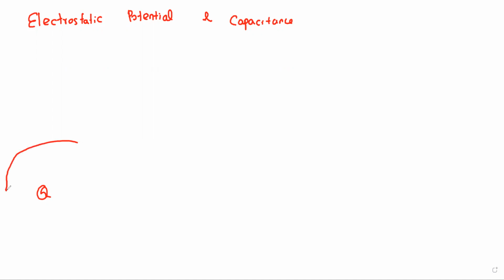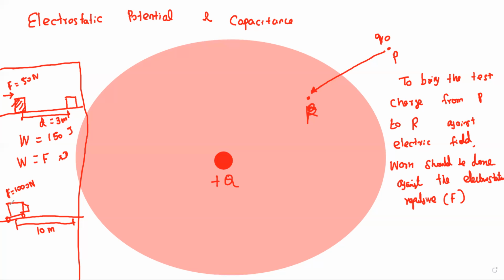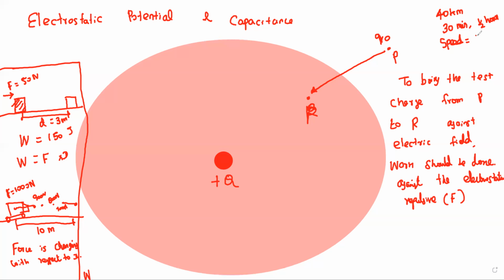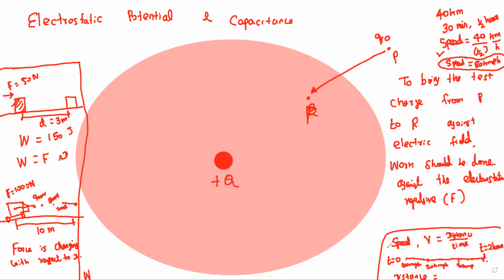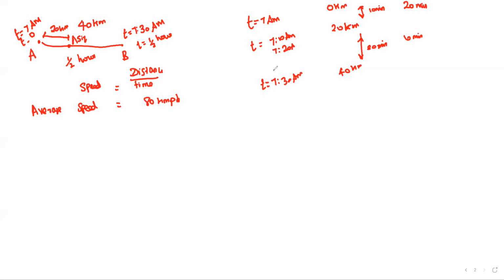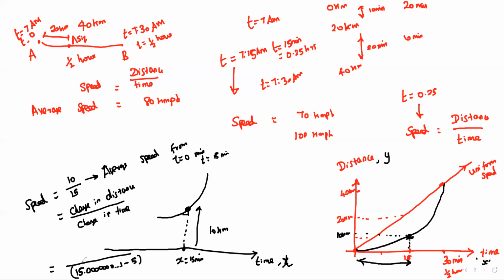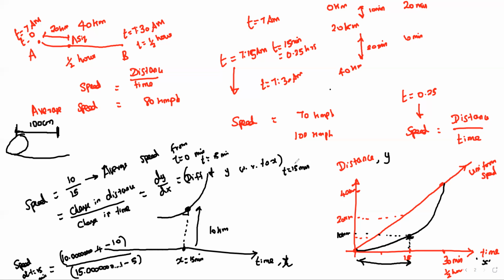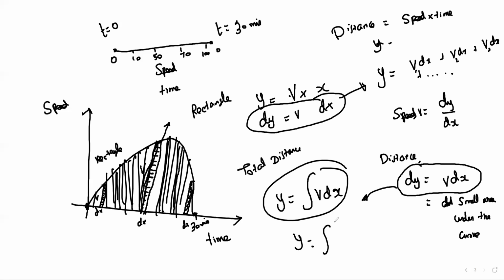Electrostatics - Electric Potential and Capacitors - Part 9 - NCERT CBSE/ State Board / 12th Physics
Electrostatics - Electric Potential and Capacitors - Part 7 - NCERT CBSE/ State Board / 12th Physics